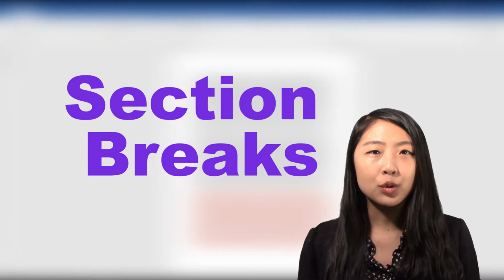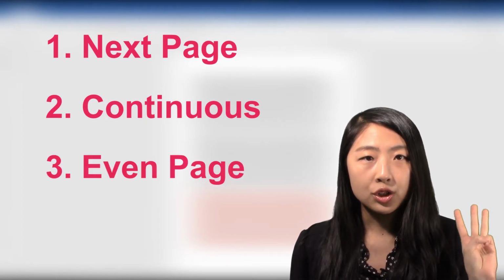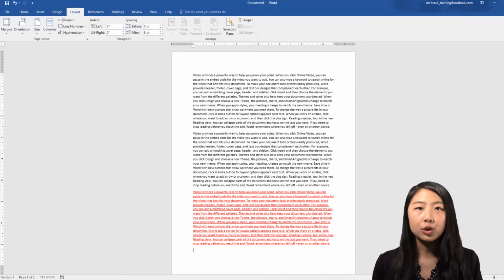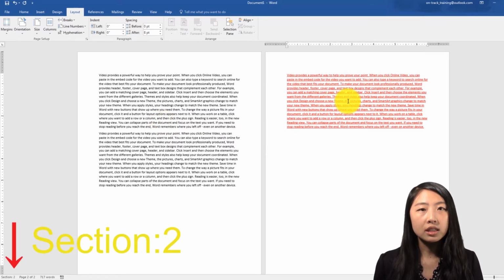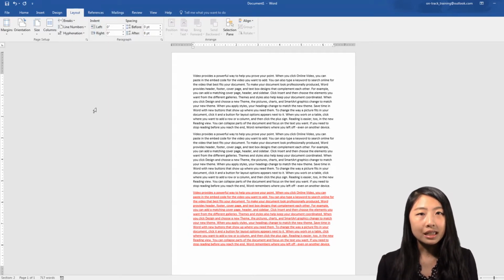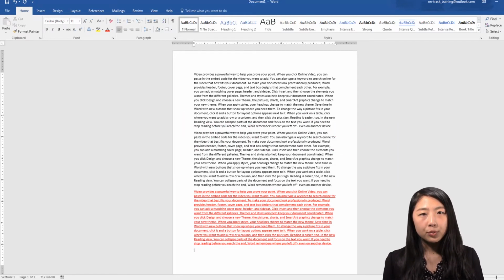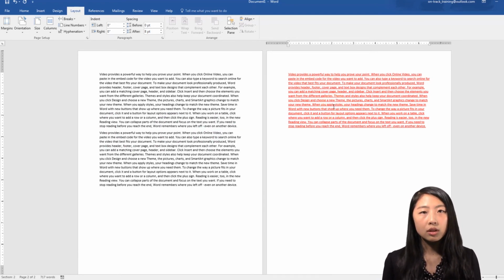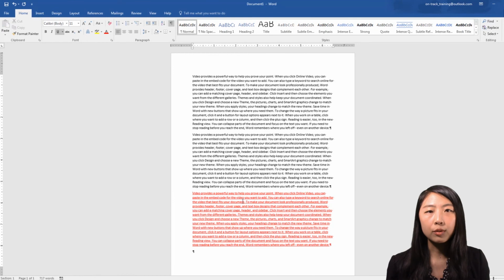ontrackTV - Microsoft Word: Section Breaks